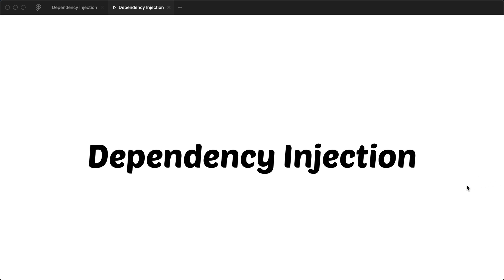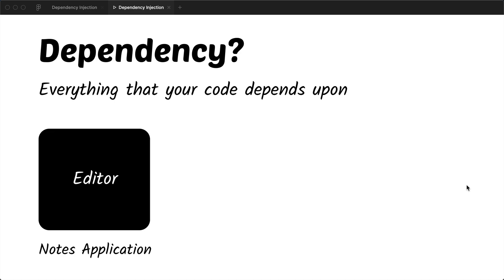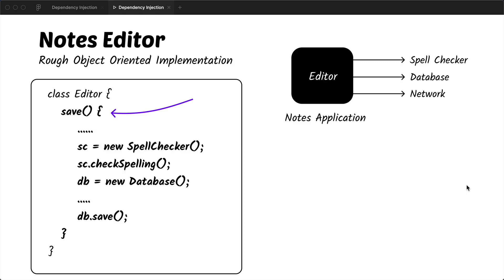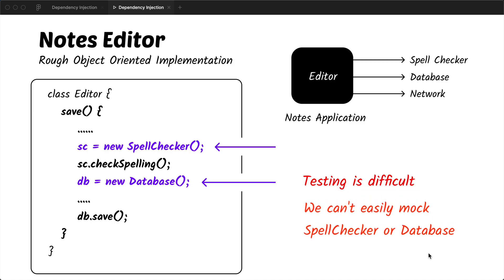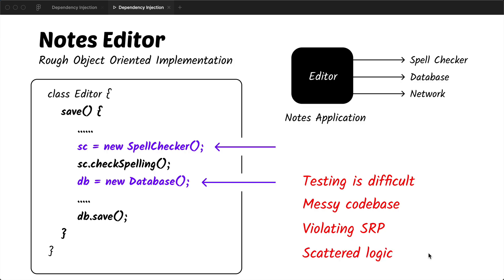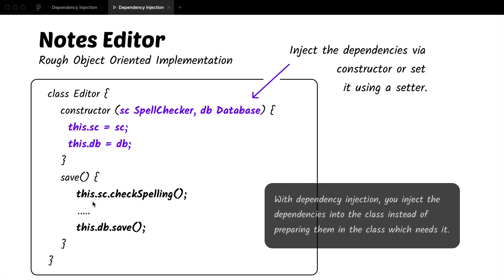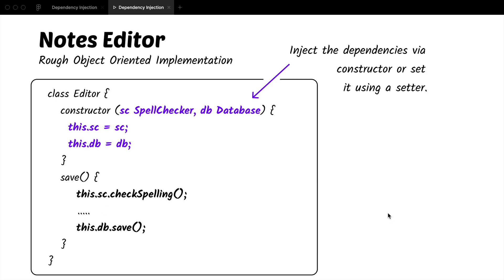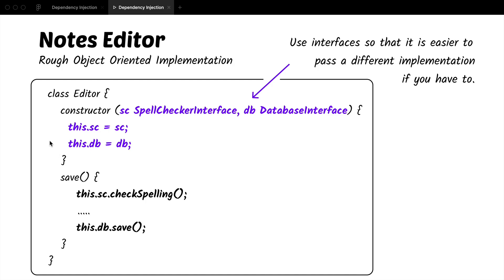What is Dependency Injection?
Dependency injection is the process where an object is injected with the other objects (it's dependencies) that it needs — resulting in cleaner, testable and easy to maintain code. In this lesson, we are going to learn about the Dependency Injection and see how it is implemented in an object-oriented codebase.